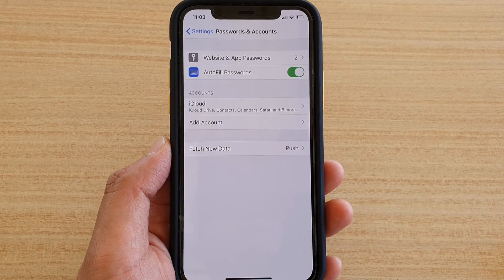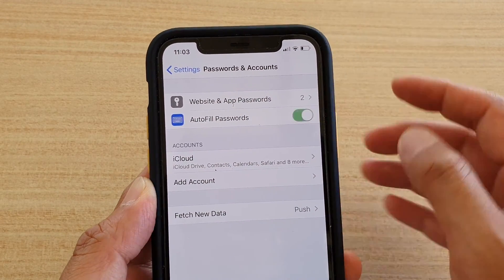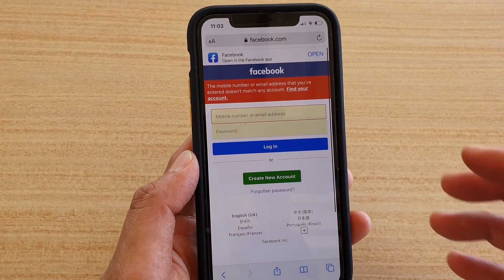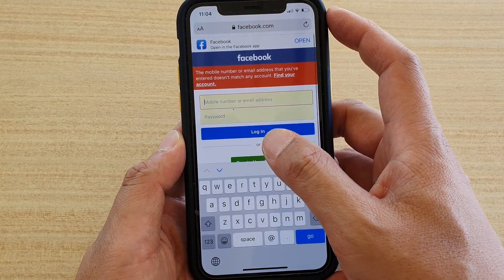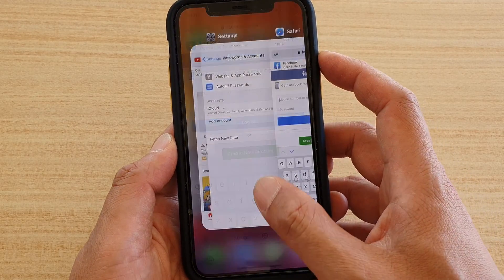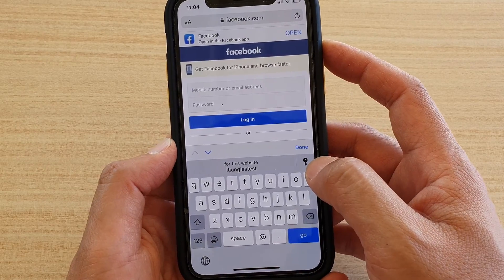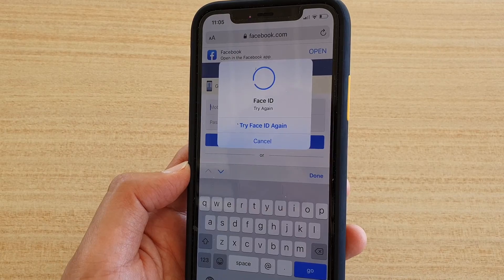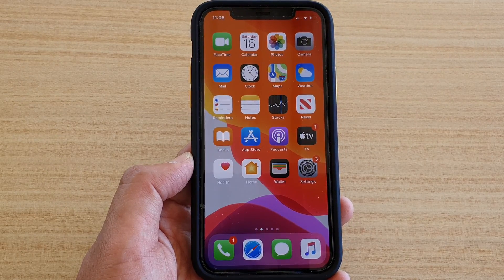iPhone 11 Pro: How to Enable / Disable AutoFill Passwords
Learn how you can enable or disable AutoFill Passwords on iPhone 11 Pro.

iOS 13.